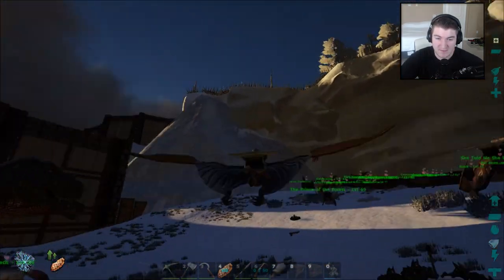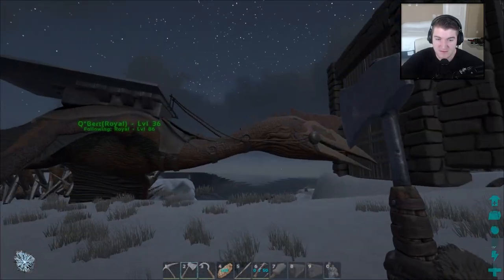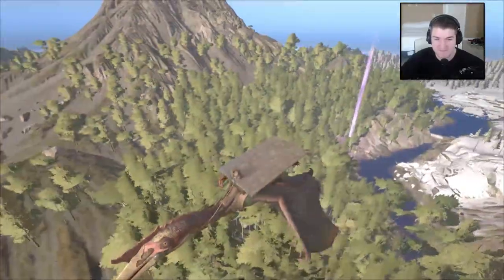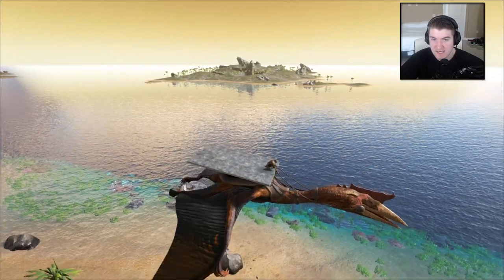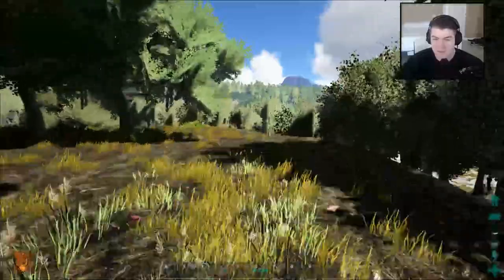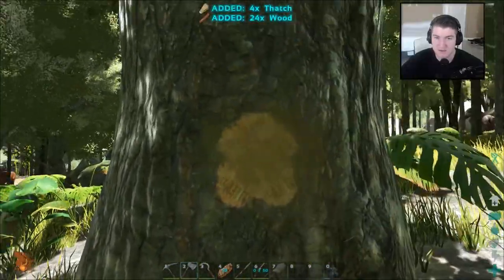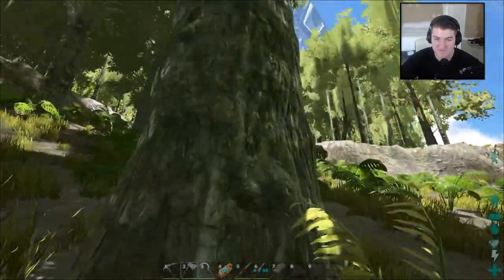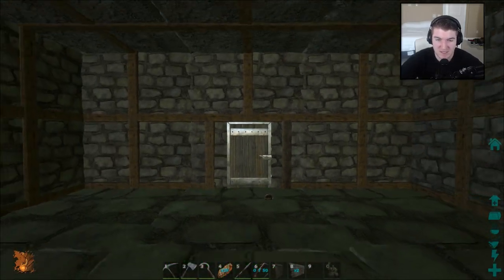Ark: Survival Evolved Gameplay - Part 21: "Moving Out T.T"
Welcome to Ark: Survival Evolved Gameplay! Ark: Survival Evolved is an open-world dinosaur survival game. You can craft, build, PVP, fight, tame and ride dinosaurs and much more!